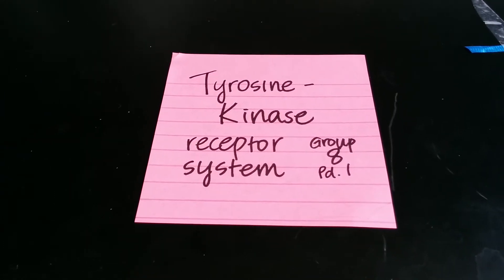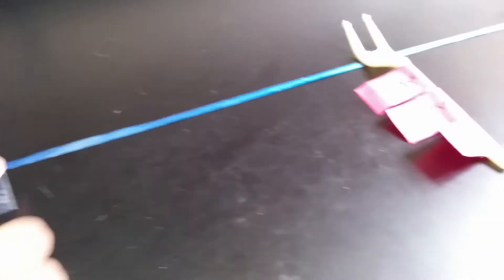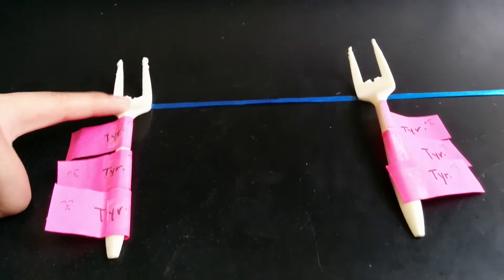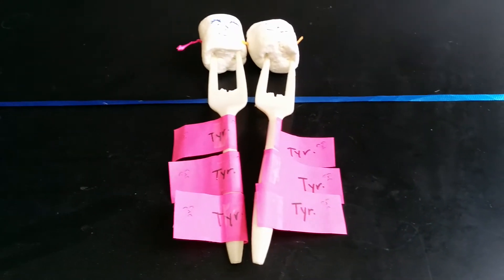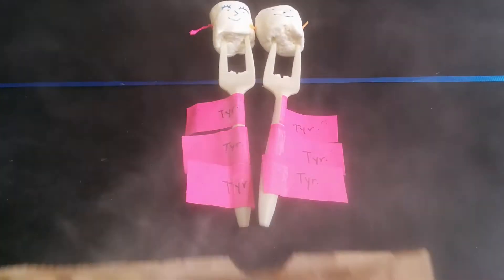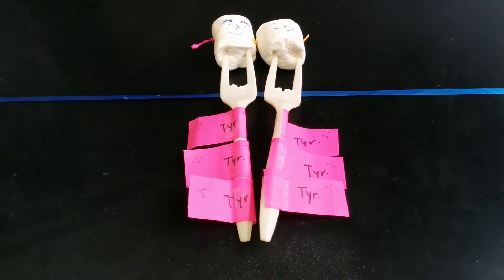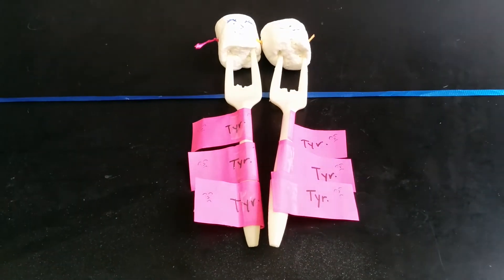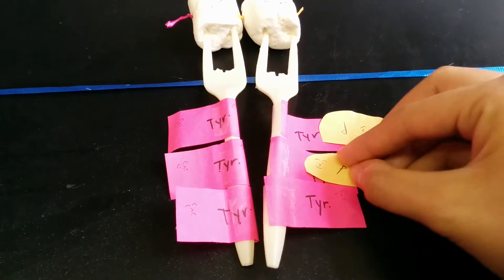Tyrosine Kinase receptor system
Group 8, Period 1